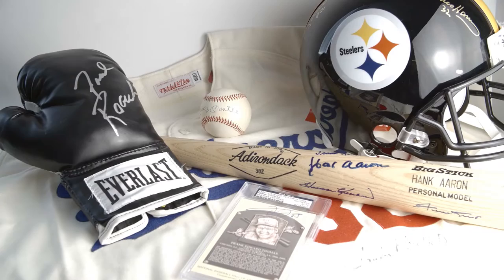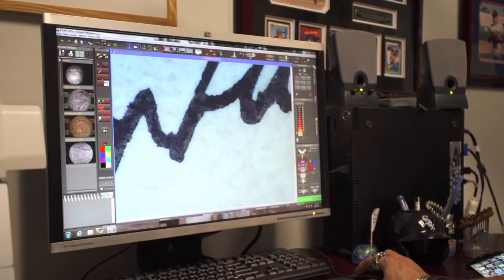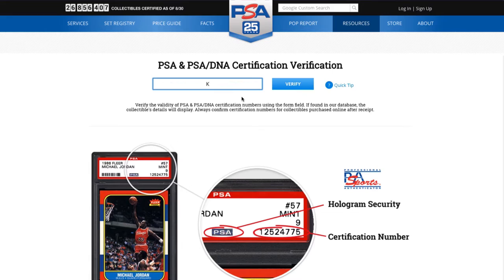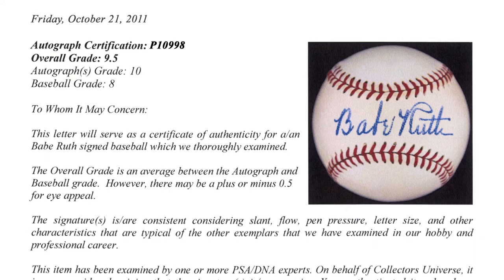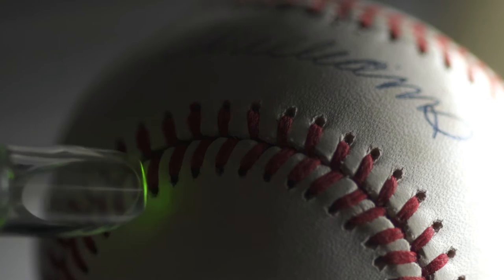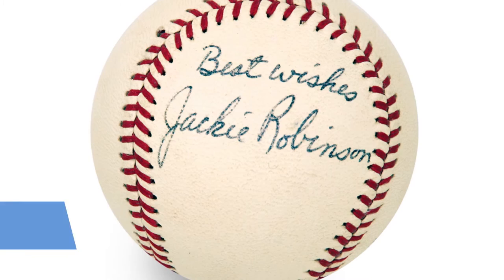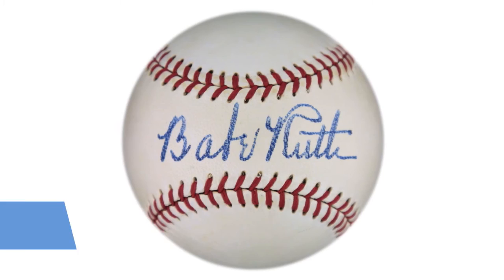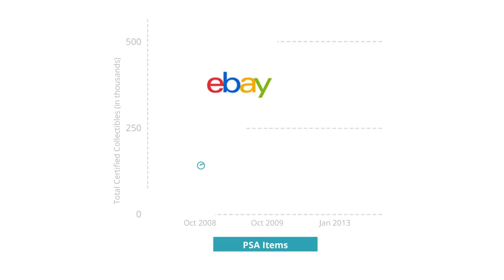The Security Behind PSA/DNA Autograph Authentication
PSA President Joe Orlando covers some of the essential security features of PSA/DNA certified sports collectibles and why it's important to choose PSA/DNA to authenticate your collectibles.